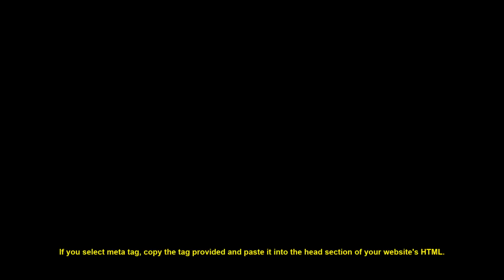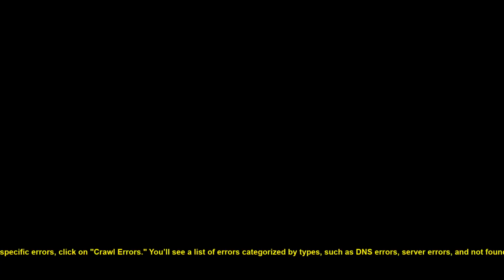How to connect Bing Webmaster Tools to monitor crawl errors - Beginner Guide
In this beginner-friendly guide, learn how to connect Bing Webmaster Tools to effectively monitor crawl errors on your website. We’ll walk you through each step, ensuring you can easily set up your account and start analyzing your site's performance. Discover tips for optimizing your website’s visibility and fixing those pesky crawl issues. Perfect for beginners looking to enhance their SEO skills!